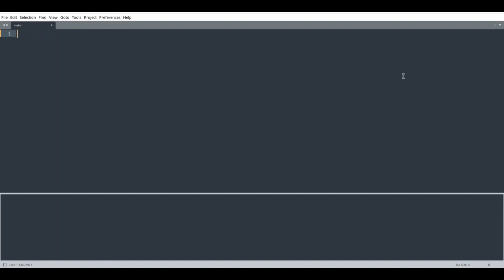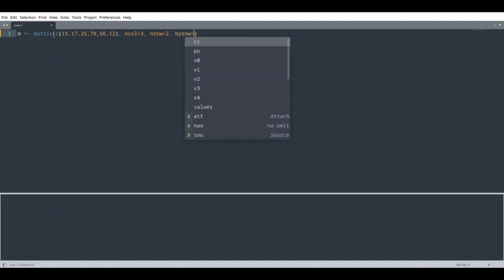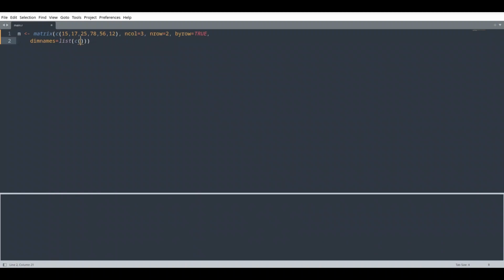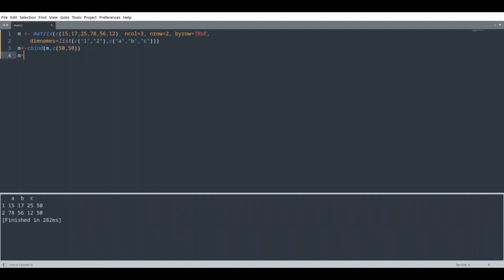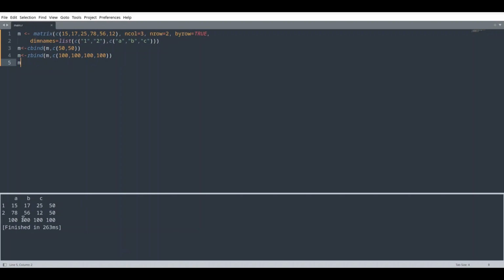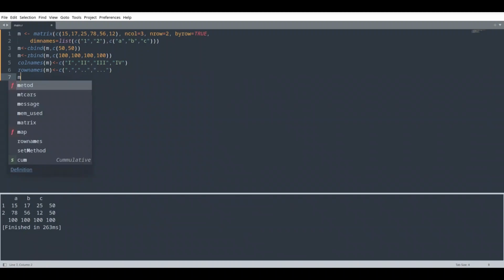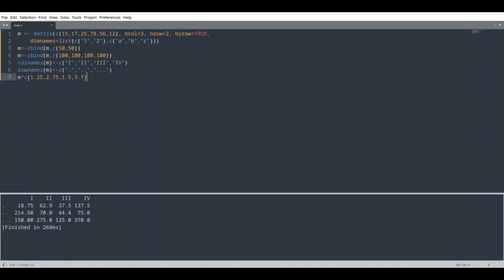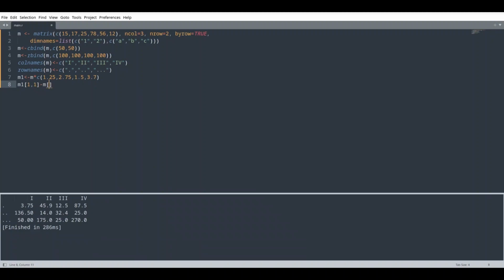R programming - Matrix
In this episode of R programming, we are going to discuss Matrix. Matrix is another type of array in R that is excellent for calculation and data presentation but it could hold only one kind of primitives.